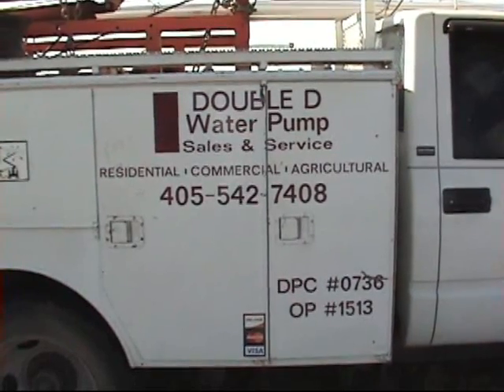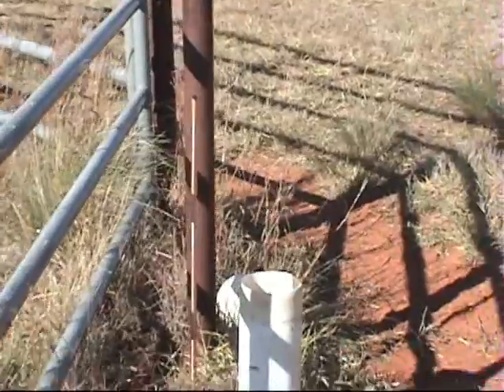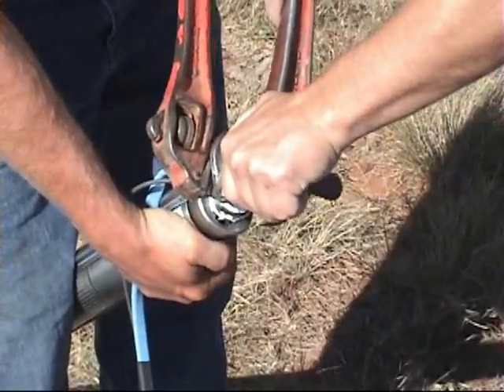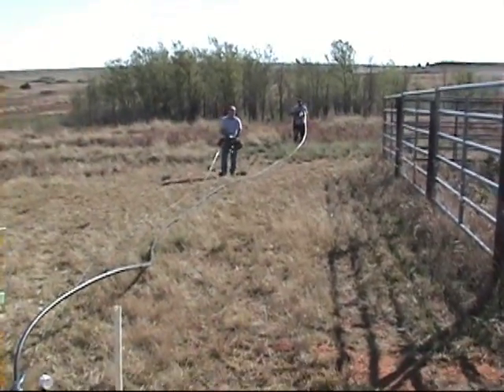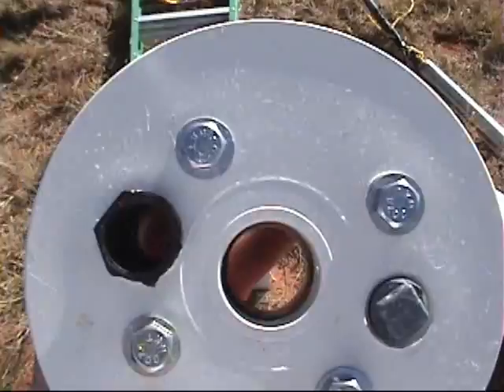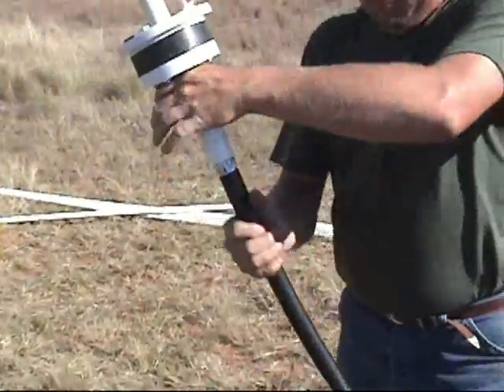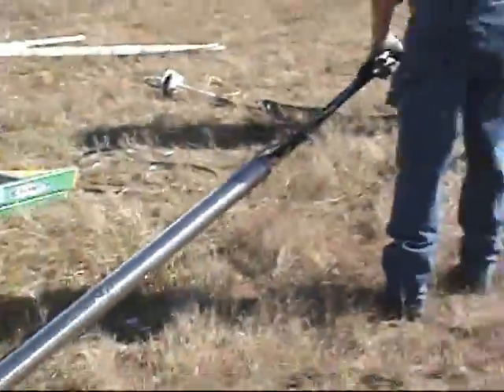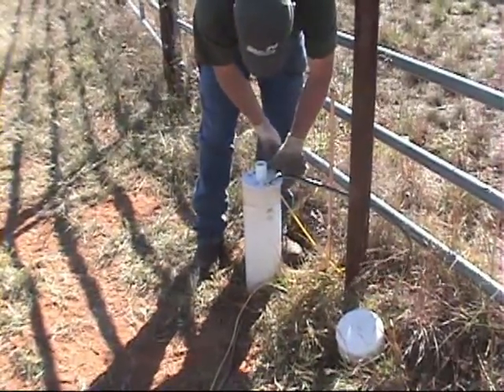Advanced Power Inc.'s Deep Well High Flow System Install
Part one of Advanced Power Inc.'s high flow, or deep well solar powered water pump system, demonstrates the below ground installation. Part two will cover the above ground installation. This video contains complete do it yourself installation information. Our systems are very easy to install!